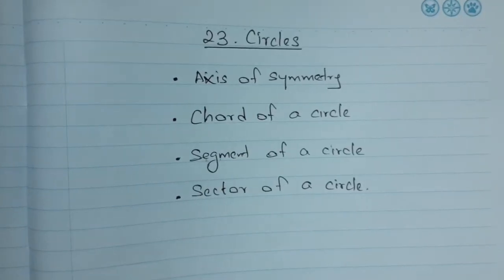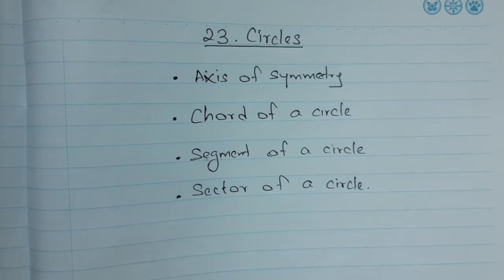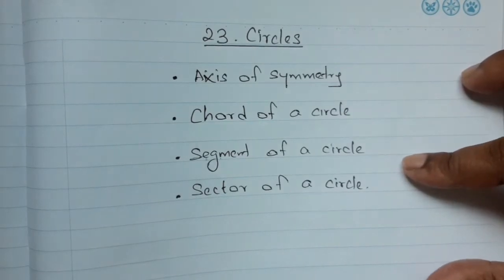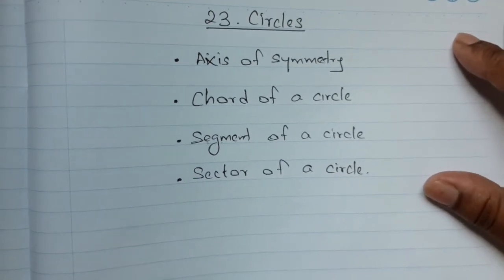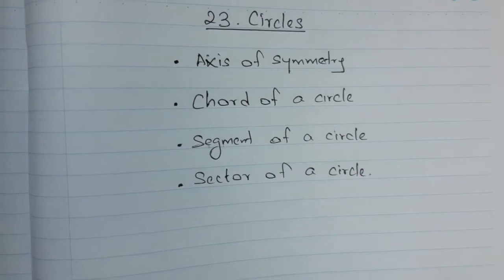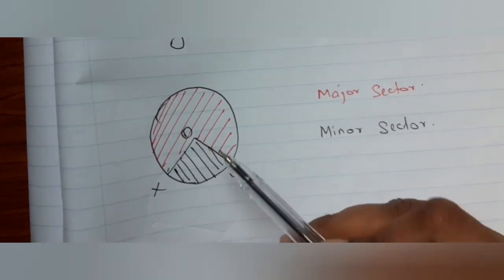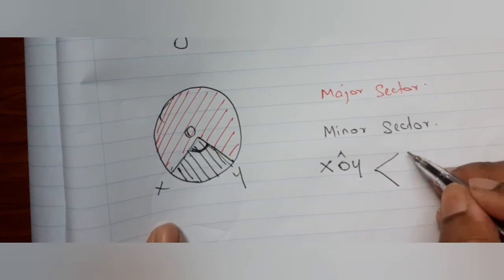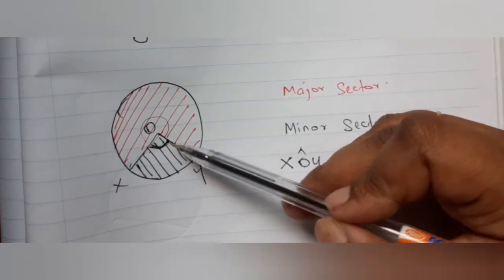Circles - Grade 8- chapter 23 - English medium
This channel will help the students of Sri Lanka to learn Mathematics online. Due to prevailing situation in the country all students find it difficult to cope up with the syllabus. so this channel will help them to understand each lesson to learn in similar way of classroom teaching. The maths lessons are taught according to the Sri Lankan teaching system and mostly through activities and variousresources. Exercises of the text books will also be explained. students can ask their doubts related to the maths text book.

As an Educator, I would like to contribute something to our students to enhance their knowledge in mathematics.

Mrs. Christela Edvin